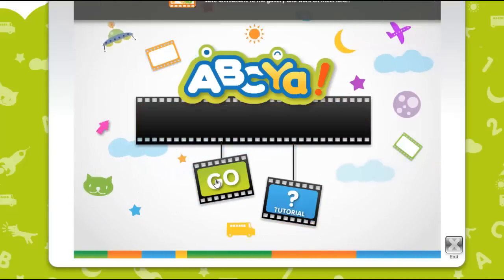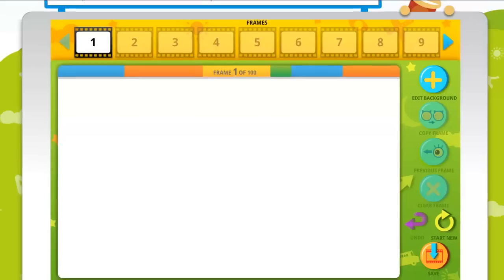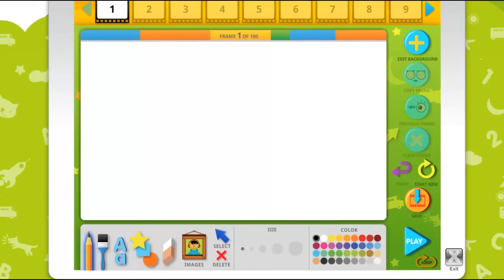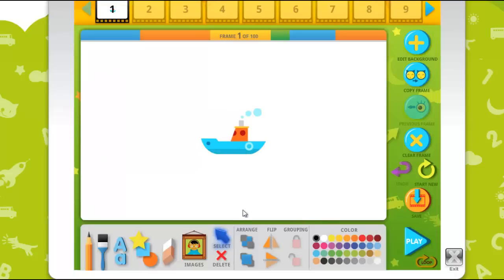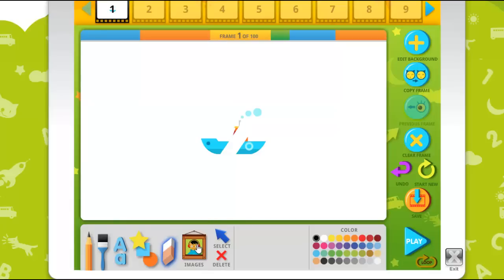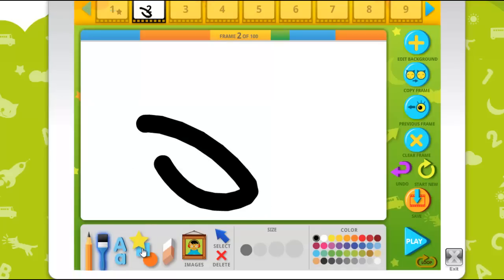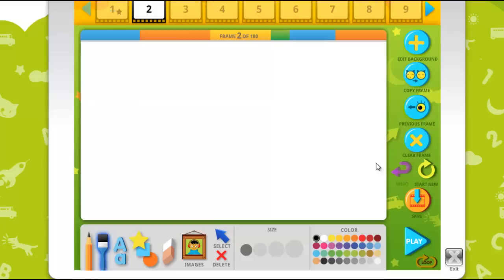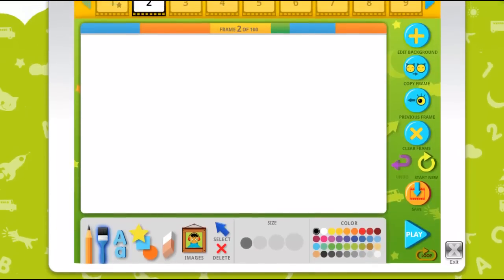Using ABCYa to Create an Animation with 100 Frames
ABC ya offer you lots of educational games, apps and animation making tool.
In this video we learnt how to use ABCya application to create beautiful animations with a few mouse clicks easily and quickly.
It's a fun for kids to learn as well as to have fun.